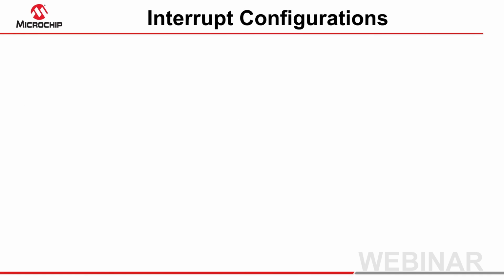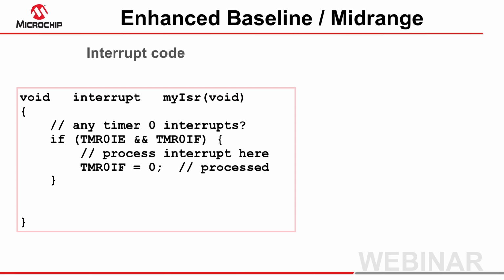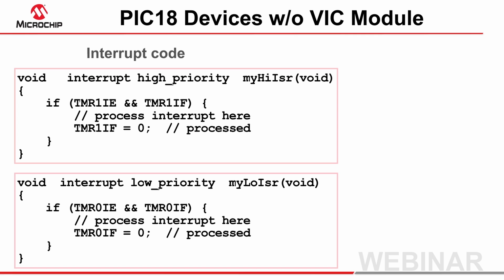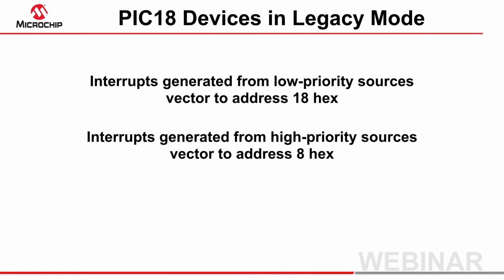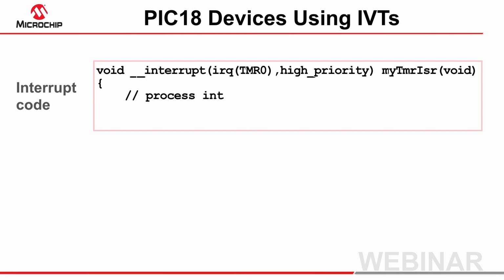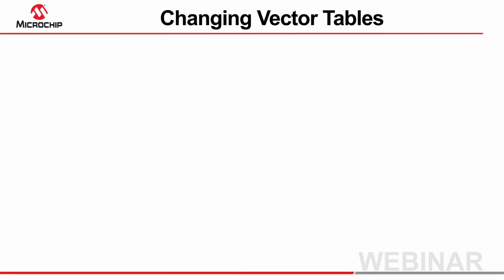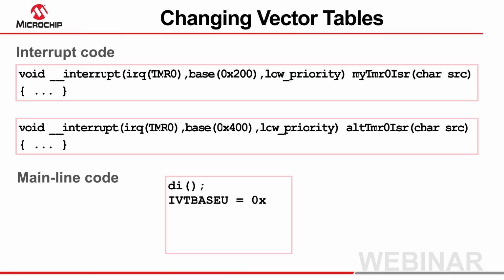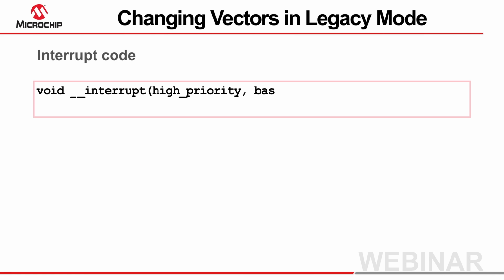New Interrupt Syntax in MPLAB® XC8 Webinar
This webinar looks at the new code syntax that can be used when writing interrupt functions in C source for the MPLAB XC8 C compiler. It covers all 8-bit PIC device configurations, including the new PIC18 devices which use interrupt vector tables.